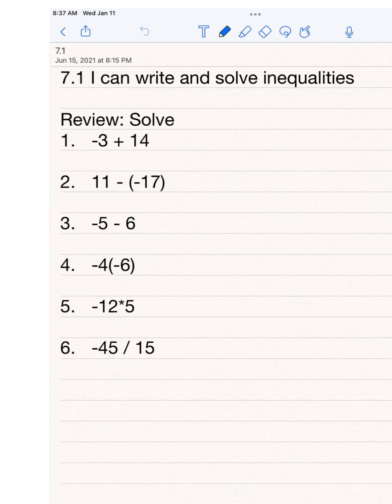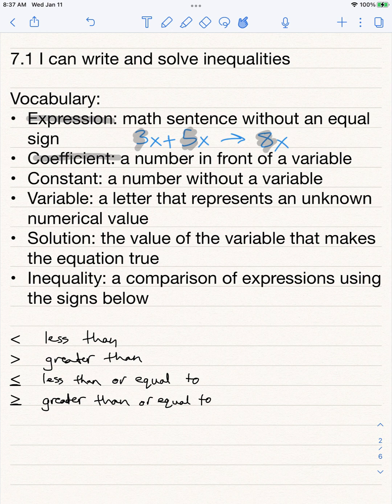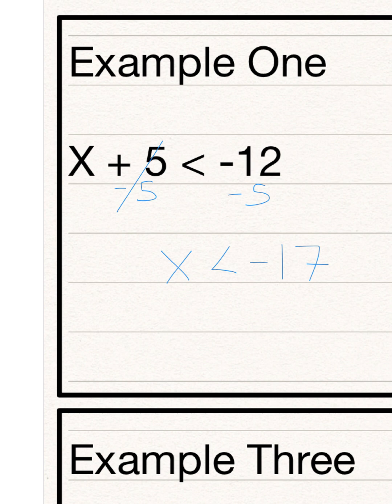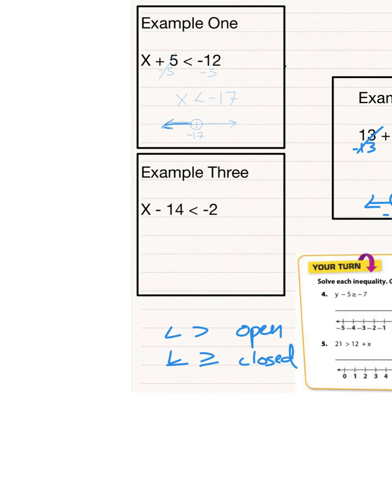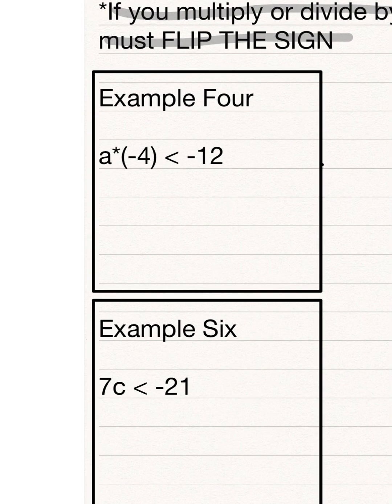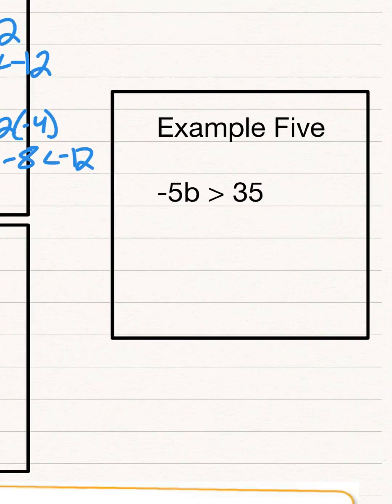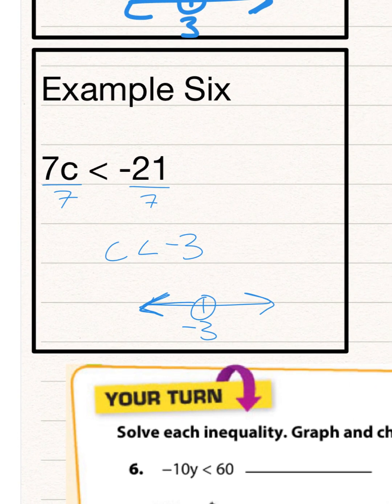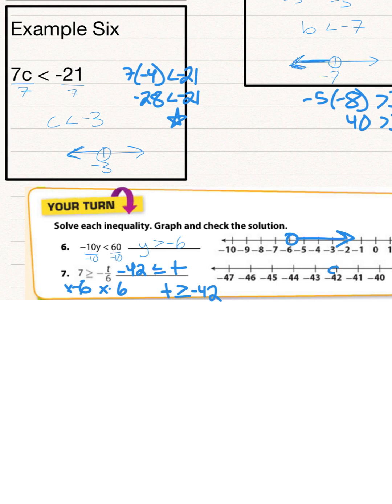Math7 7.1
00:00 Slide 1
00:59 Slide 2
02:20 Slide 3
05:24 Slide 4